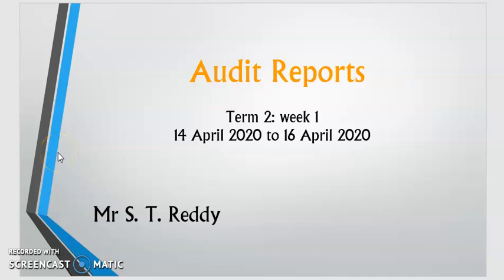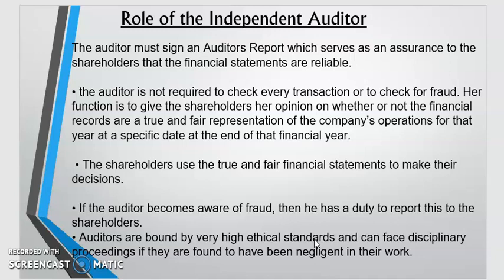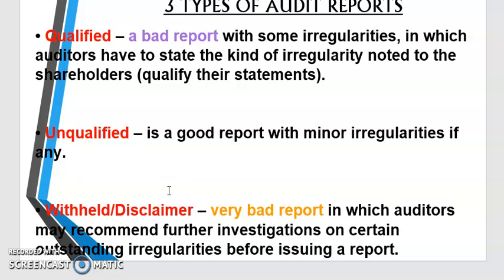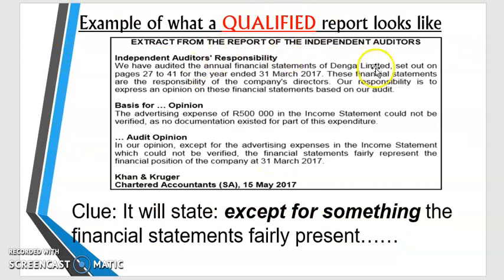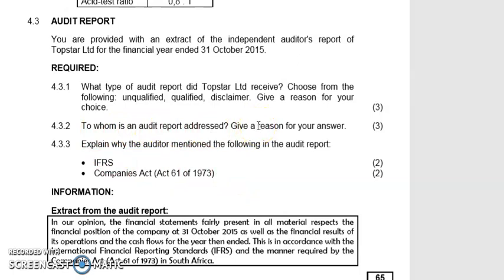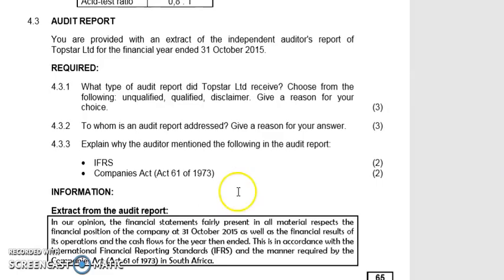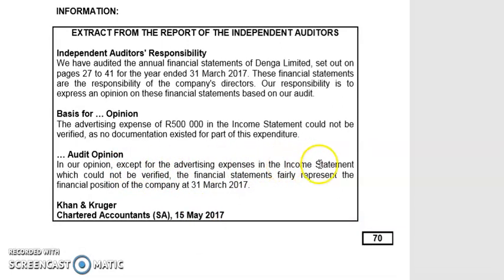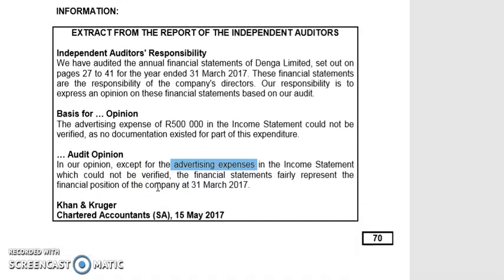Grade 12 Accounting: Audit reports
This video will assist Grade 12 learners doing Audit reports

Stay blessed